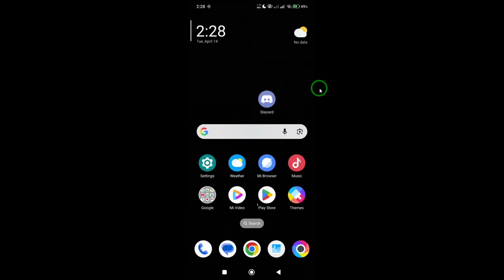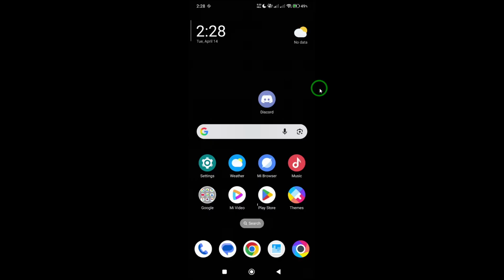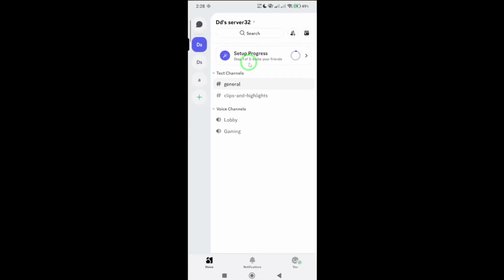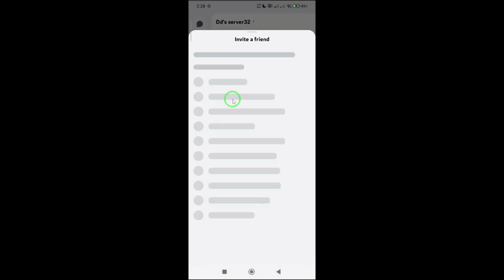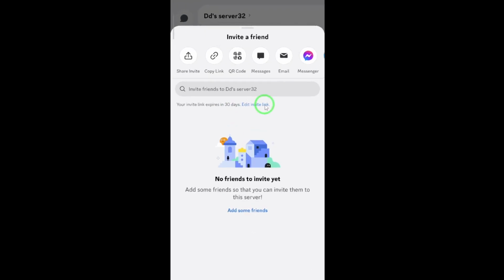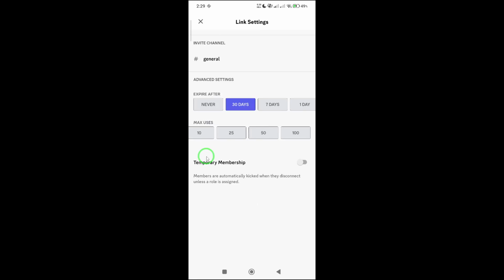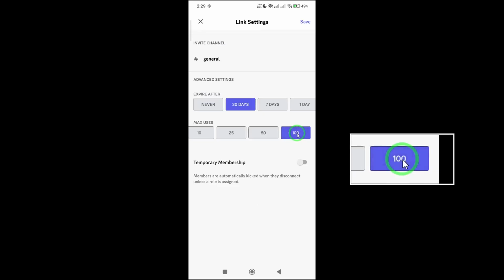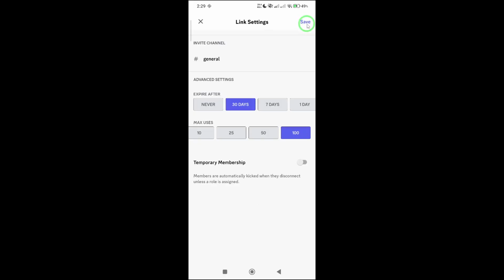How To Make the Max Uses of Invite Link for Discord Server a Hundred (Updated)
Learn how to make the most out of your Discord server invite links by setting the maximum number of uses to a hundred. This quick guide will show you how to easily customize your Discord invite settings for better control and security.

Follow these simple steps:

1. Open Discord

2. Open your server then tap the server's name at the top

3. Tap Invite

4. Tap Edit invite link

5. Choose Max uses 5

With this method, you’ll be able to manage your invites more effectively and ensure only the right number of people join your server.-

Chapters:
00:00 Intro
00:12 Soultion
01:05 Outro